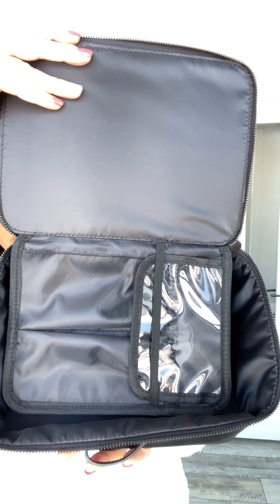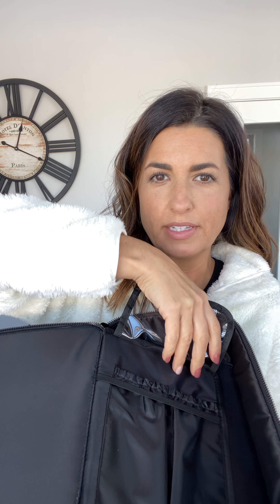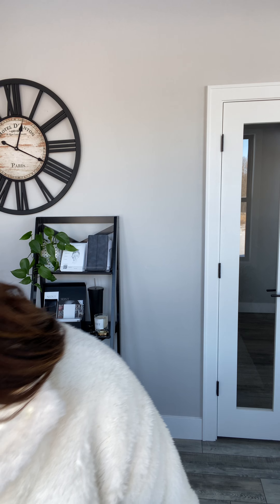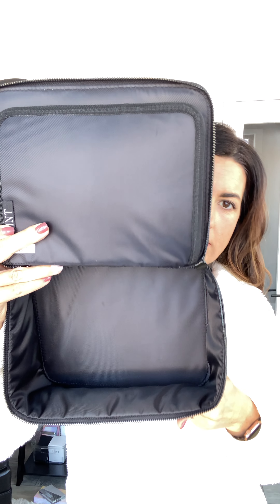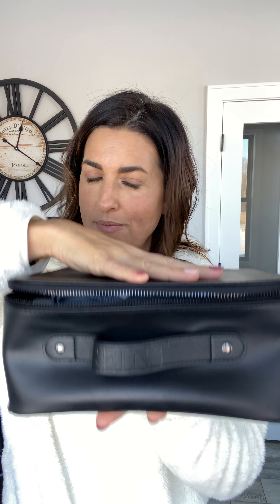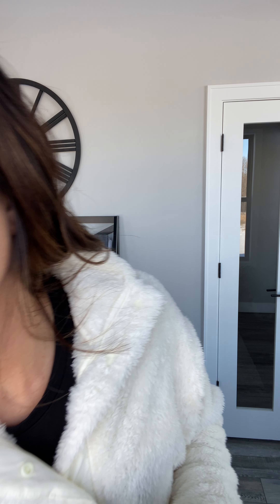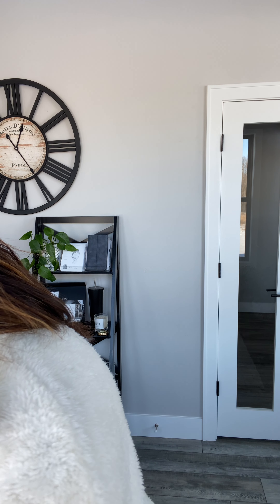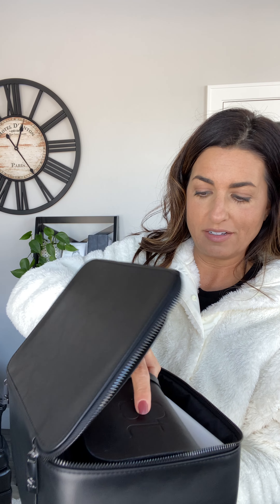Showing off SEINTs carries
Three carries to choose from depending on the size and style you are looking for!

Let me break down the differences and reference their sizes.

1 - Travel Case
2 - Makeup Bag
3 - Brush Holder